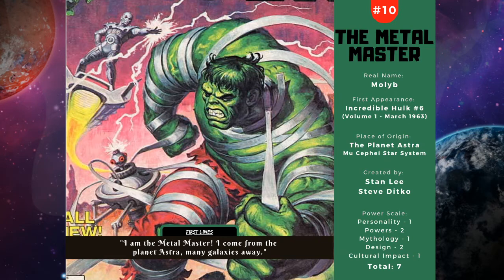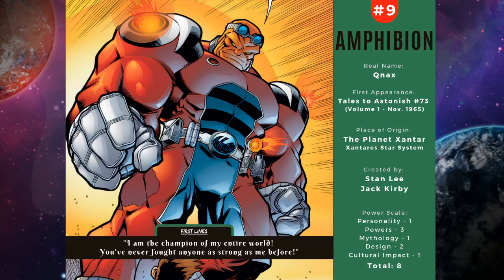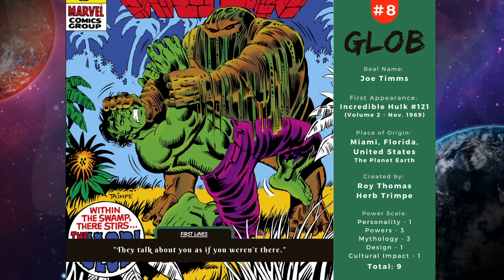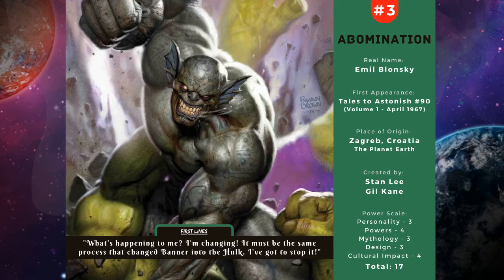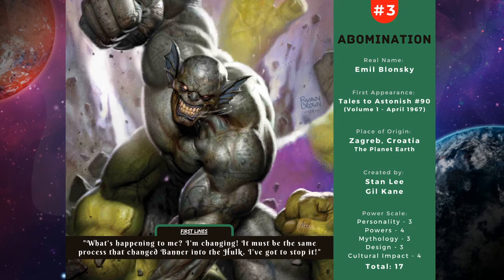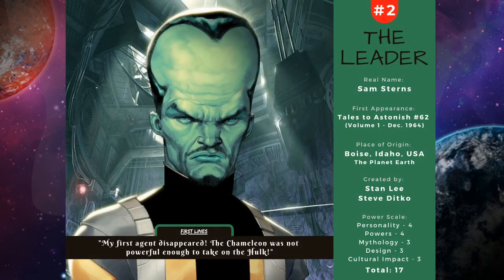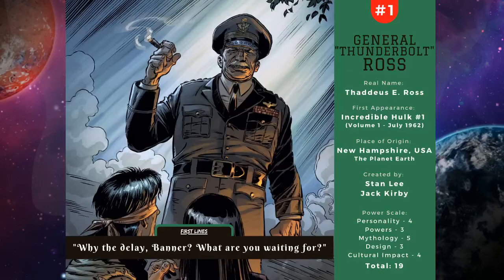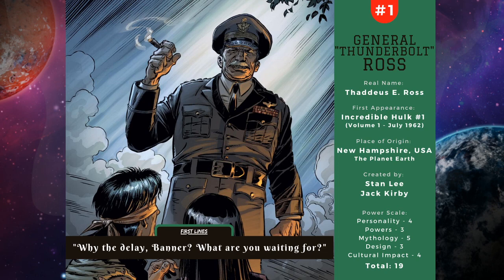Bring on the Bad Guys #1: The Hulk (1960s)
Join us as we take a historical look at the Hulk's greatest enemies from the 1960s!